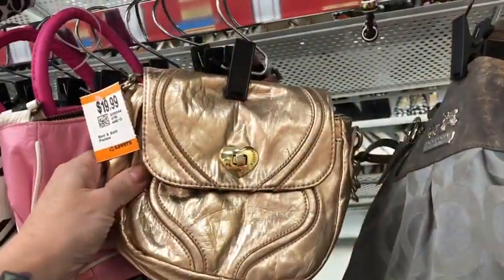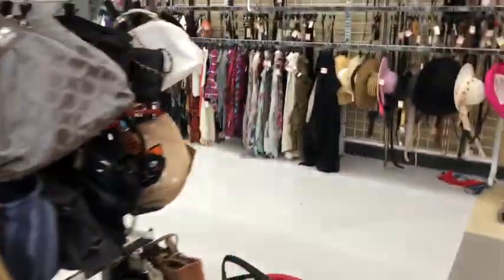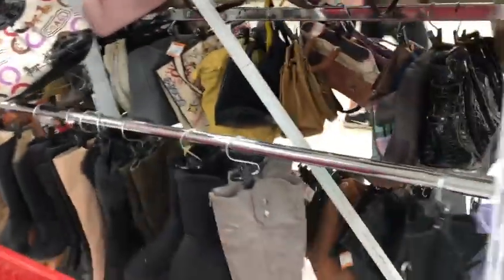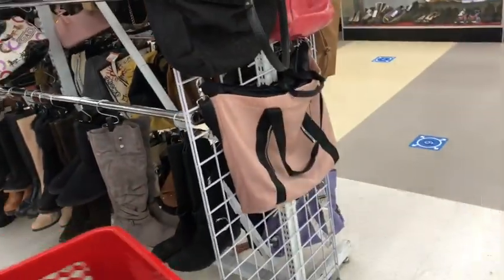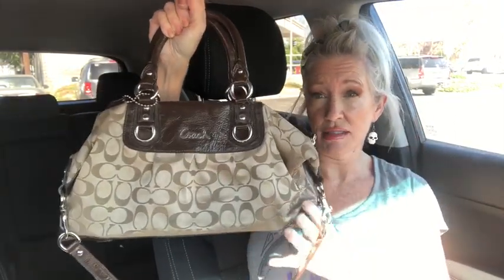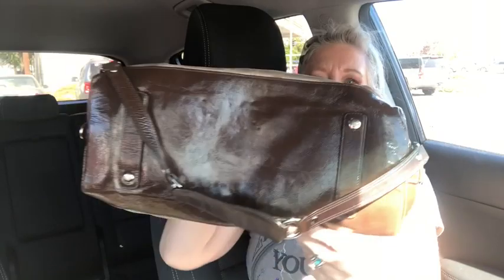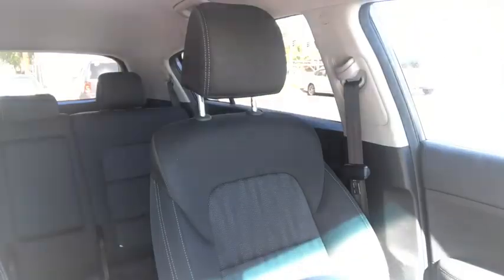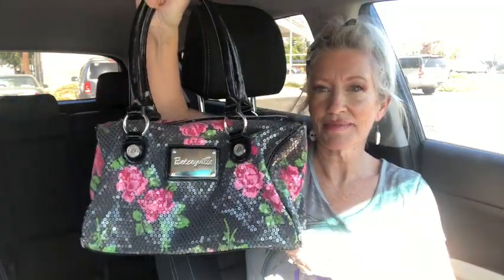JUST THRIFTED! COACH PURSES FOR RESALE! And more Designer Bags!